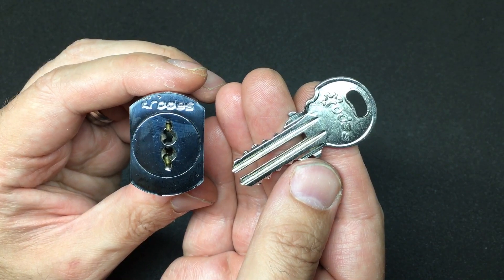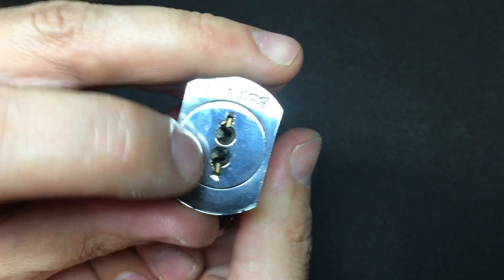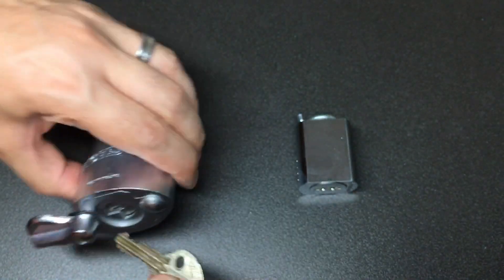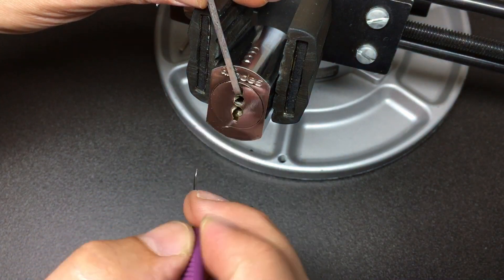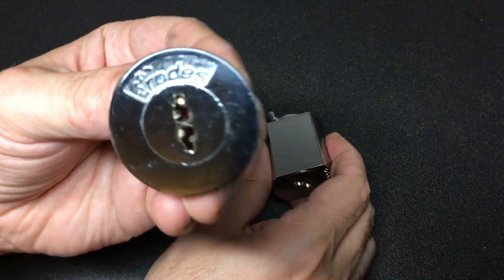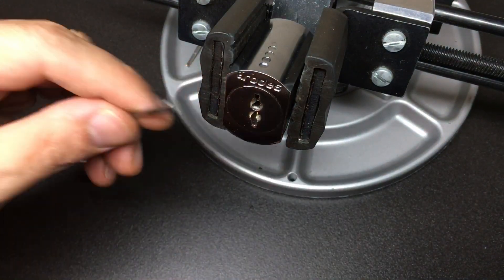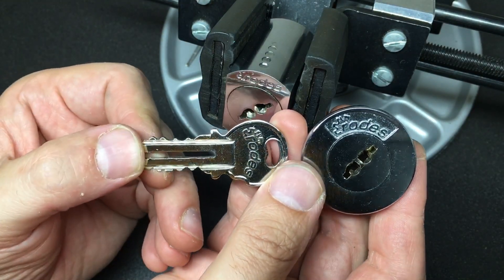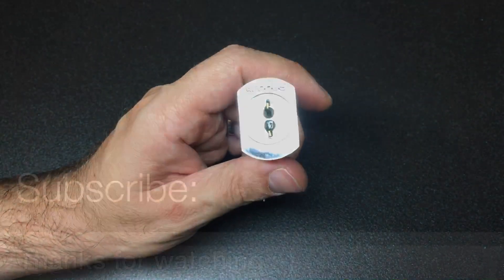Unique Rodes 895 Dual Keyway - Single Key Lock Picked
It’s taken me 3 years to finally get my hands on this unique lock that as far as I know is not seen outside it’s country of manufacture, Portugal 🇵🇹. It’s nice to have a Youtube first, even if it’s not a particularly tough pick! 😃🔐👍